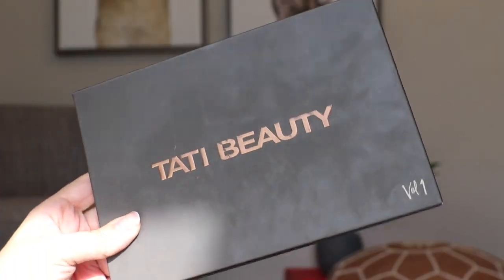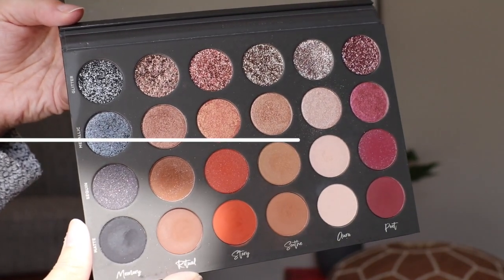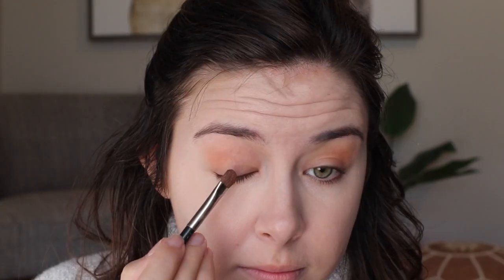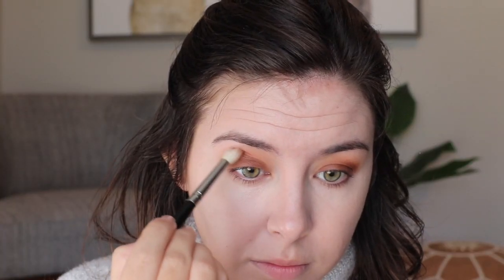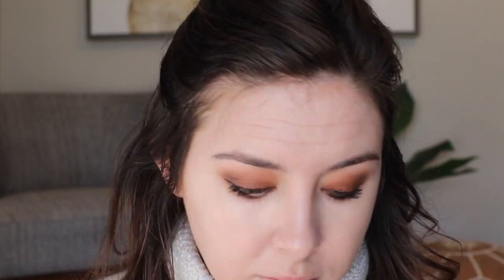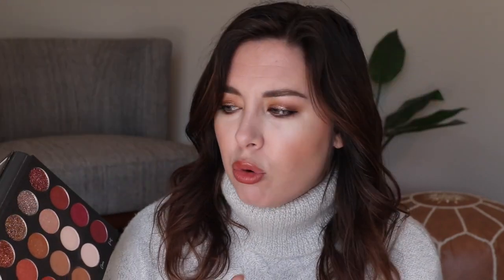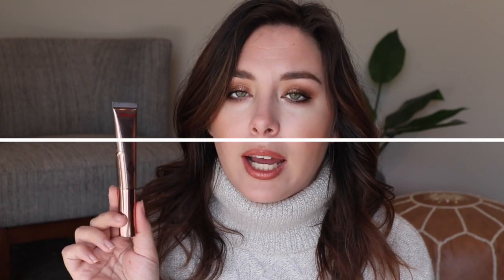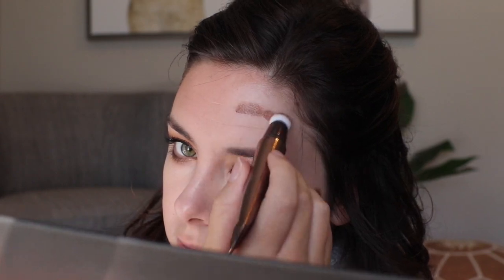Makeup Bag Monday! // Weekly Shop My Stash #19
Welcome back to another Makeup Bag Monday!! Let me know what you think of the products I tested out this week :)

Anti Haul!

PRODUCTS MENTIONED
Tati Beauty Volume One Eyeshadow Palette
Charlotte Tilbury Hollywood Contour Wand
Melt Cosmetics Blush in Cali Dream
Maybelline Lip Liner in Totally Toffee